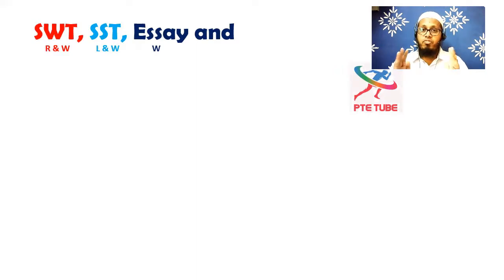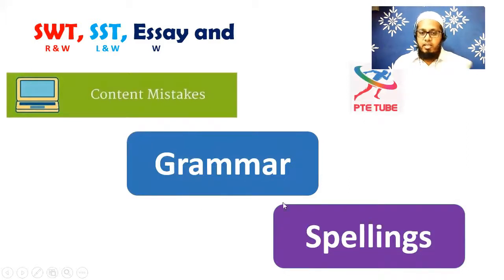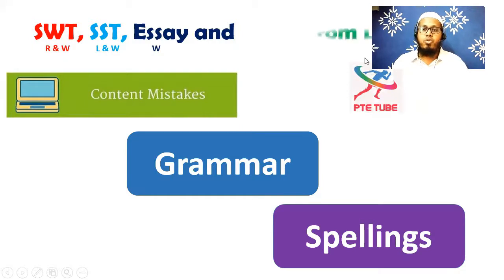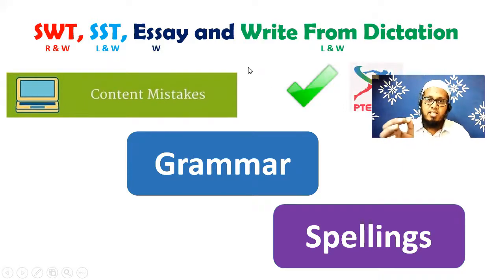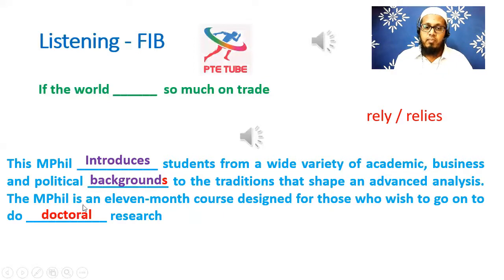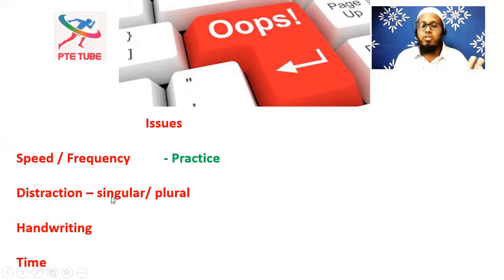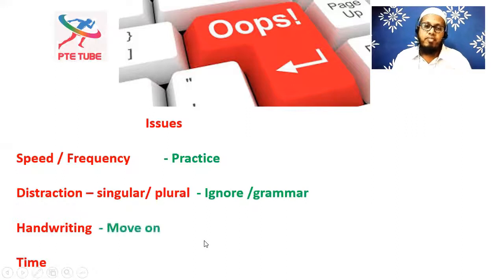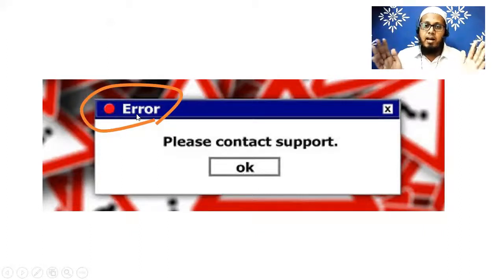PTE - A I Important Tasks I mistakes and Solutions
Dear viewers,
Kindly check in the PTE Tube channel for more videos on PTE Exam.